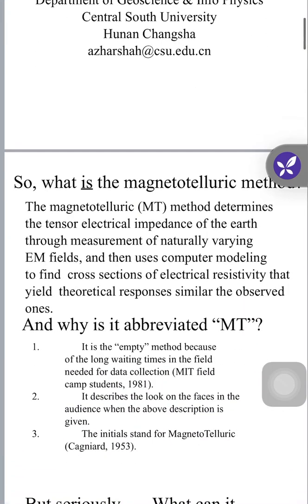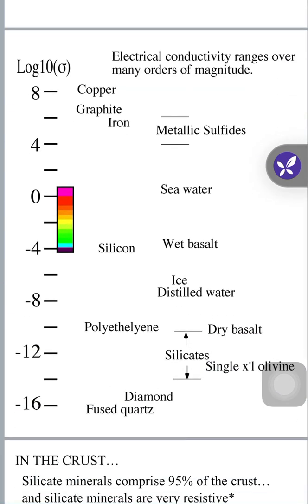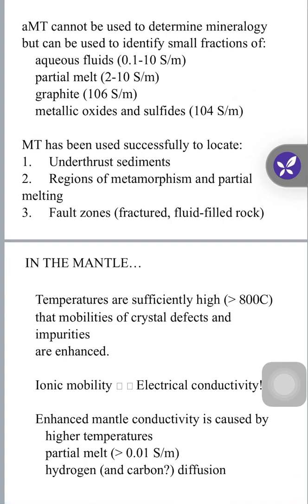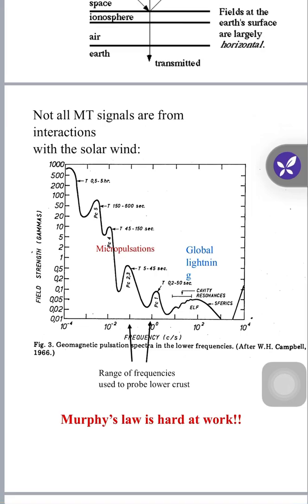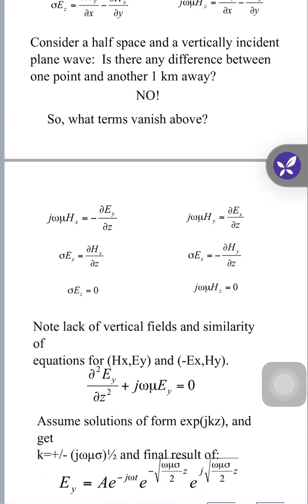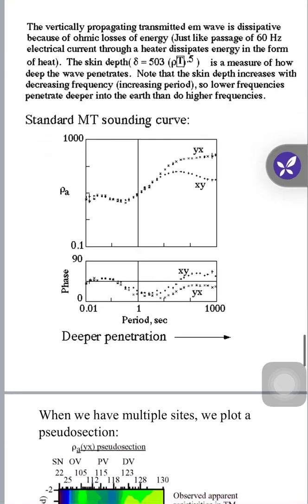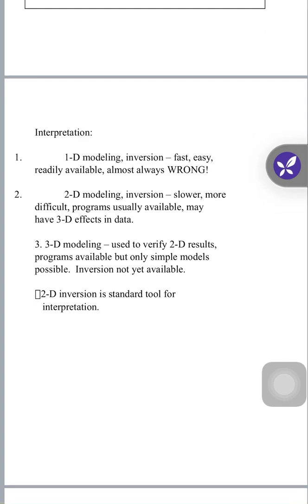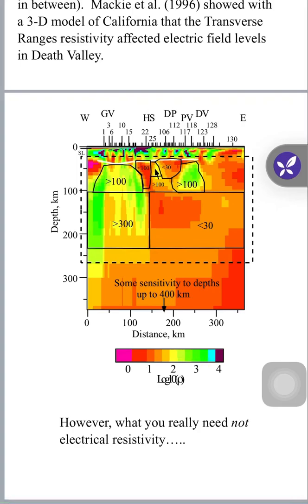Magnetotelluric Method | MT Method | Electromagnetics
A brief and comprehensive overview about the MT method.